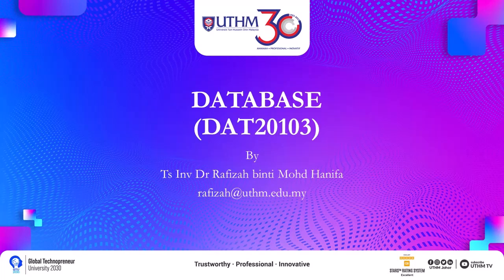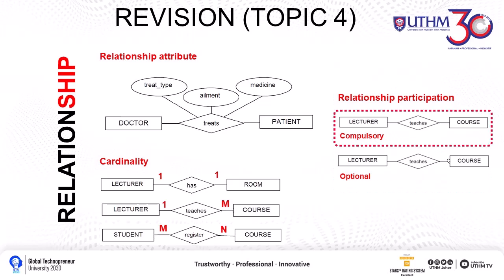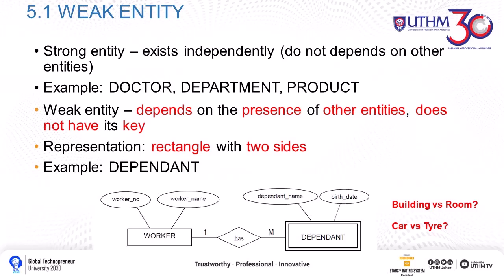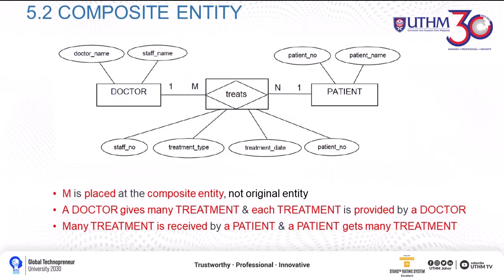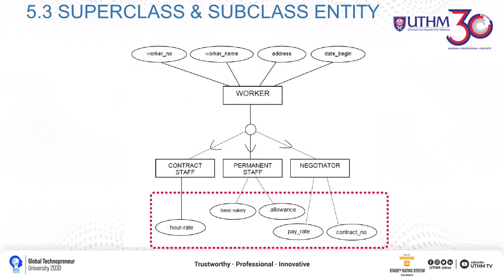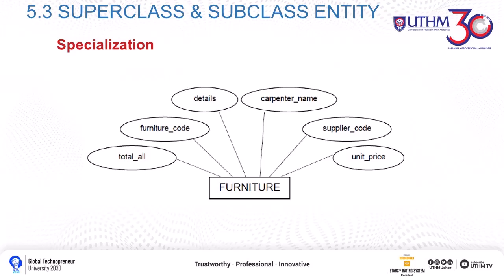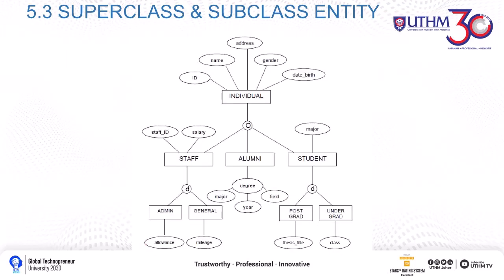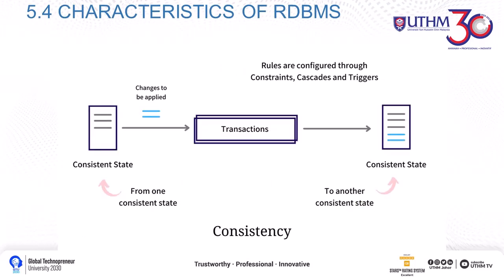DATABASE DAT20103 - TOPIC 5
Enhanced Entity Relationship Model